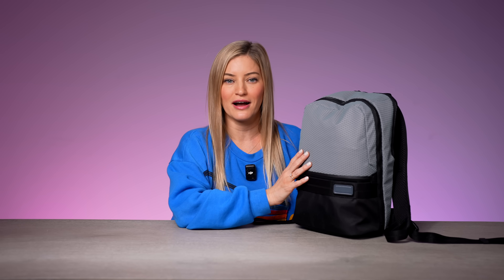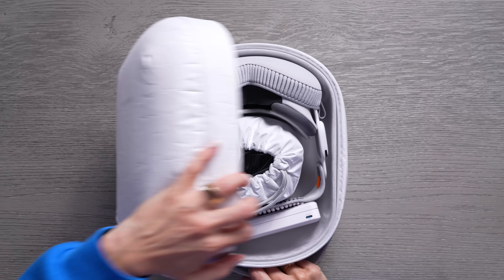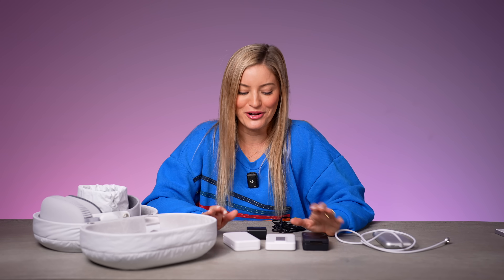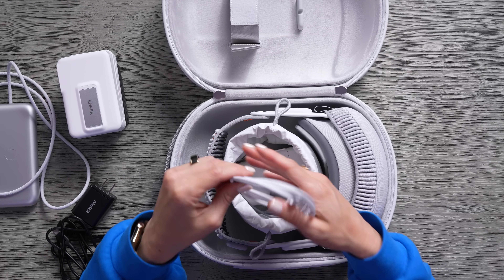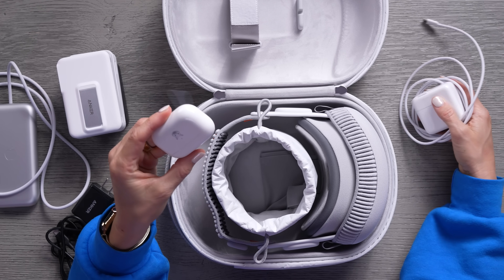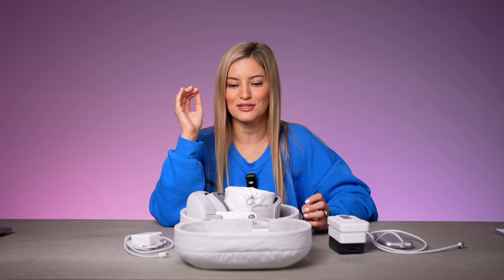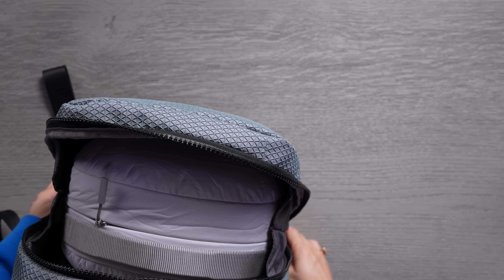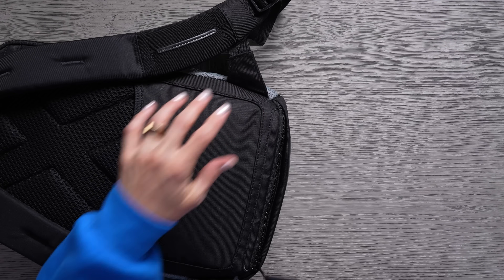What’s In My Apple Vision Pro Travel Bag?!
This is the best Apple Charger! Thanks to @AnkerOfficial for partnering with me on a portion of the video!